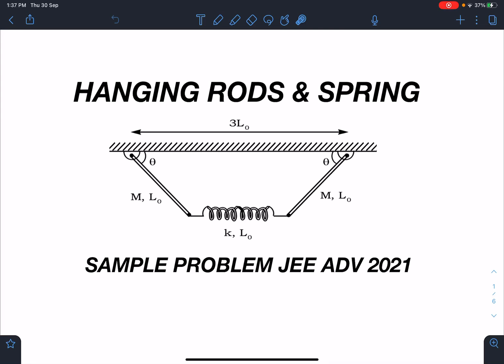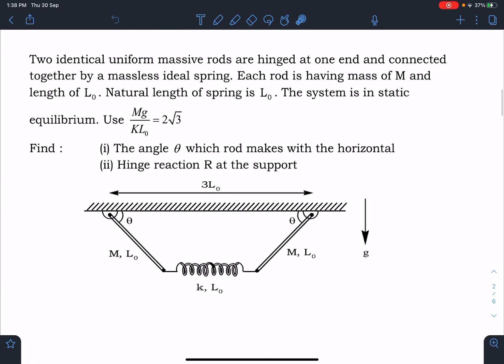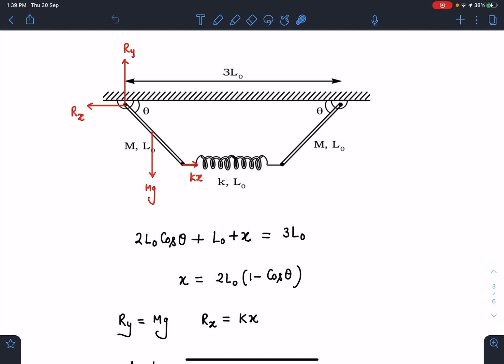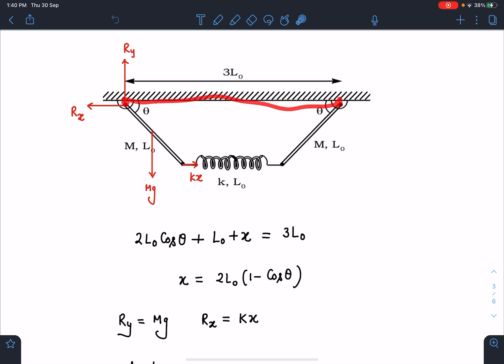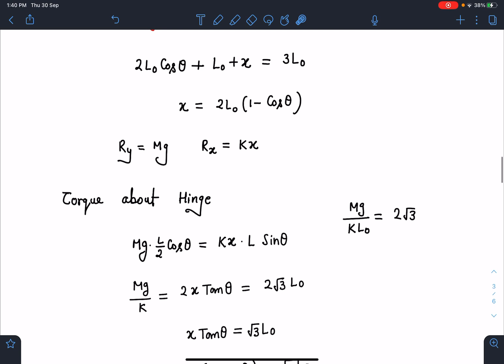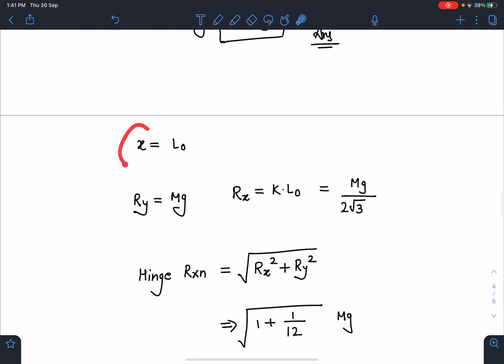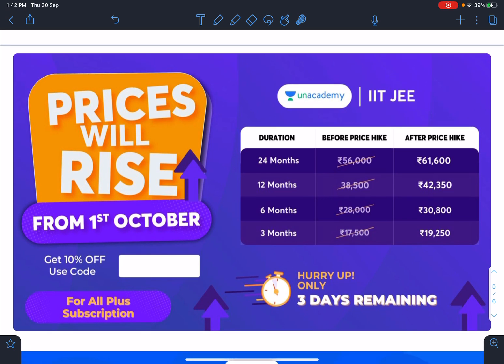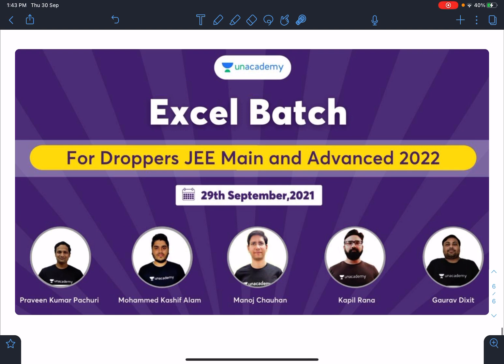[JEE ADVANCED 2021] EQUILIBRIUM OF HANGING RODS AND SPRING [ ADVANCE PROBLEMS IN SCHOOL PHYSICS ]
This problem is based on equilibrium of rigid bodies . In this problem we will calculate the hinge reaction and angle made by the rods in equilibrium. Such creative problems will invoke unique ideas in physics students which will enhance the aptitude required for JEE ADVANCE , PHYSICS OLYMPIADS and other similar exams .